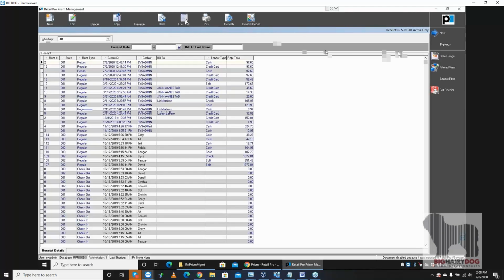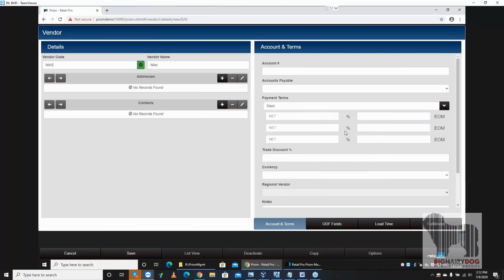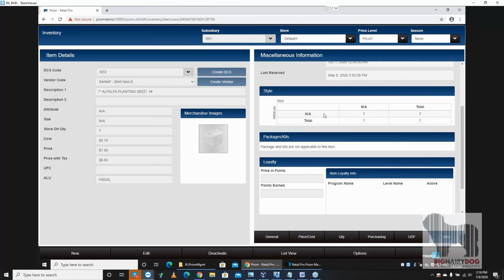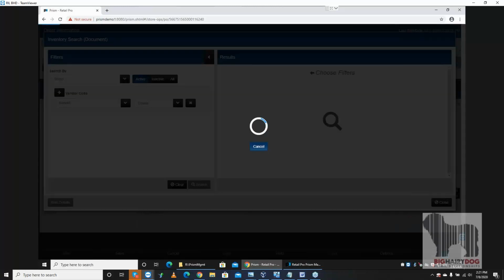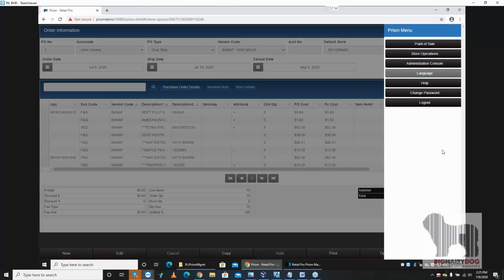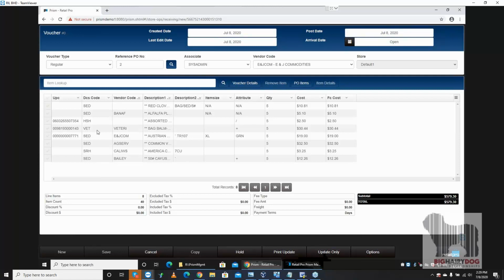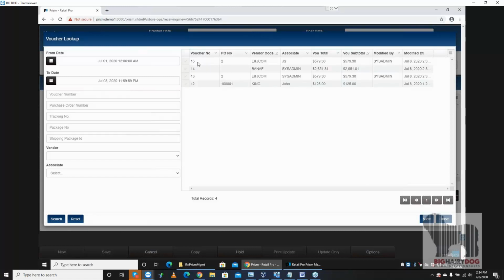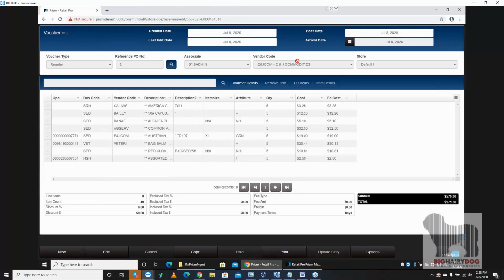Webinar, 7.8.2020: Prism Inventory, Purchasing and Receiving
Prism Inventory, Purchasing and Receiving